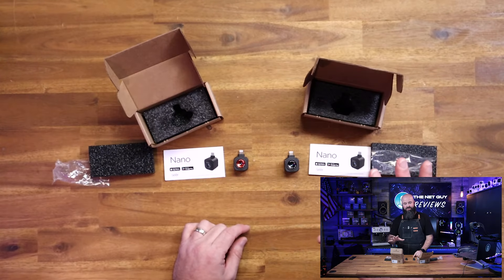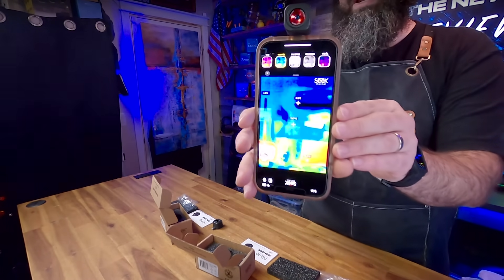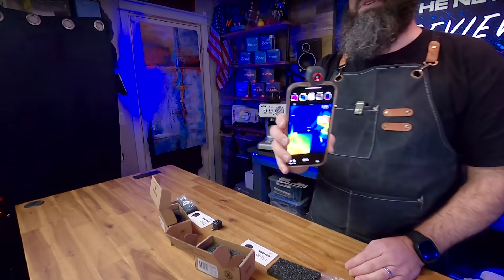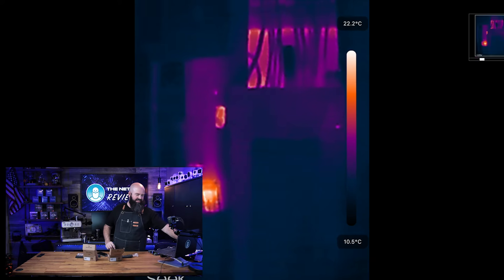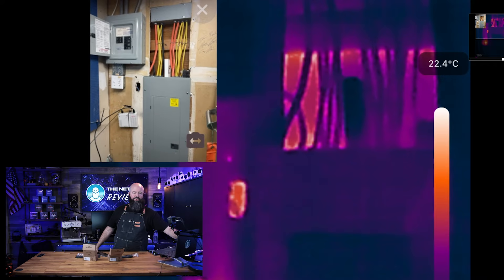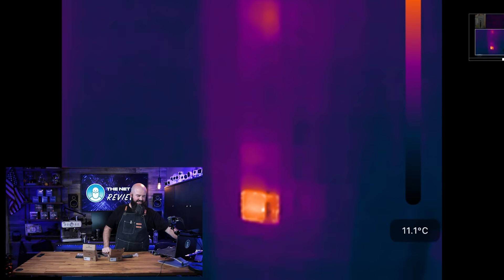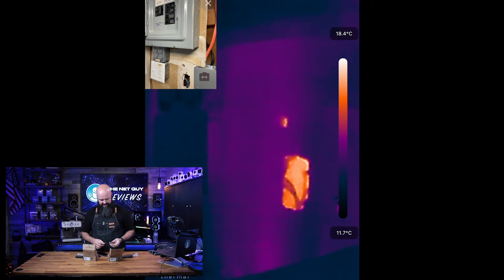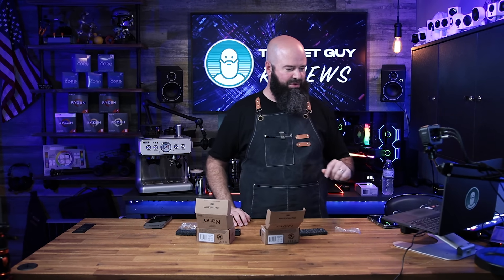Seek Thermal Nano 200 & 300 Thermal Imaging Cameras - a must for homeowners and tradespeople!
In this video I'll show you the Seek Thermal Nano 200 and Nano 300 thermal imaging cameras, highlighting their compatibility with smartphones for emergency and home use.  I'll demonstrate their capabilities in detecting heat sources, showcasing thermal images of various objects, including air conditioners and circuit panels. With a focus on practicality, the cameras help users identify energy inefficiencies and potential hazards in homes, making them valuable tools for contractors and tradespeople. Thermal imaging technology can be incredibly important technology in everyday life, especially during winter.

📱 Both the Seek Nano 200 and Nano 300 thermal imaging cameras connect to your smartphone, making them easy to use.
🔴 The Nano 300 features a red design and has a resolution of 320x240, while the Nano 200 is black and has a lower resolution of 200x150.
🌡️ These thermal cameras can instantly display thermal images, highlighting temperature differences in real-time.
❄️ Users can identify cold spots, such as drafts from windows or walls, making these cameras useful for energy efficiency assessments in homes.
🔥 The Seek thermal app allows for video capture and provides a static image functionality for detailed analysis.
🏠 The thermal imaging cameras can be beneficial for professionals like electricians, plumbers, and HVAC technicians in diagnosing issues.
📊 The cameras provide temperature readings in both Celsius and Fahrenheit, making them versatile for different users.
🚪 The devices can be used to check the heat of various household components, including circuit panels and water heaters.
💡 Even without high resolution, the cameras effectively indicate heat sources and energy loss areas.
🛠️ Contractors are encouraged to use these devices as essential tools to identify energy wasters, especially during winter months.

Seek Nano 300 🛒 (Amazon)
Seek Nano 200 🛒 (Amazon)